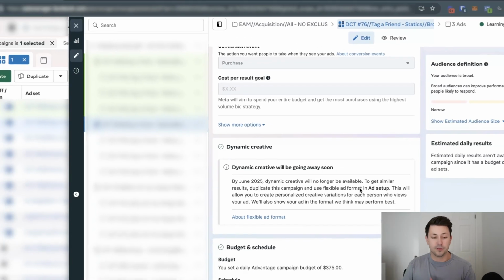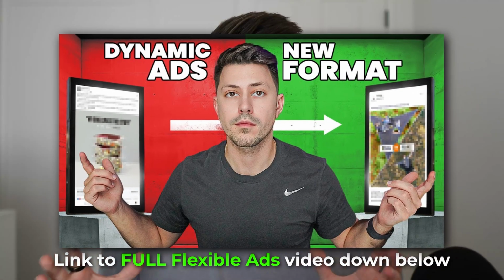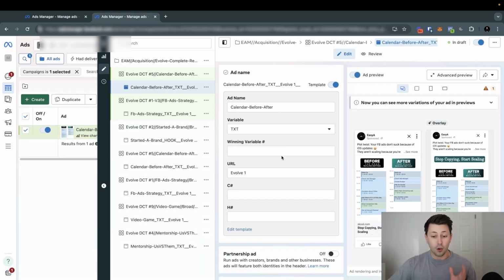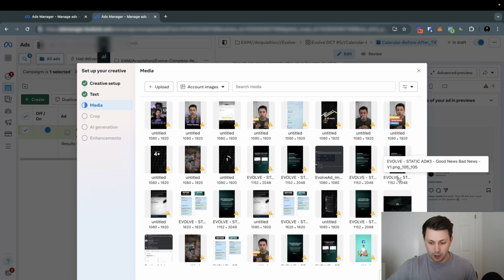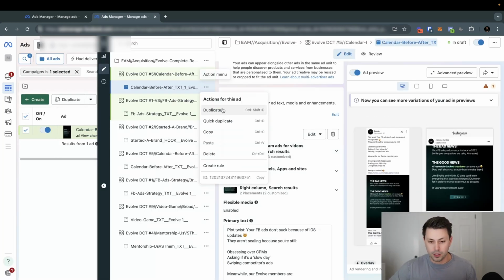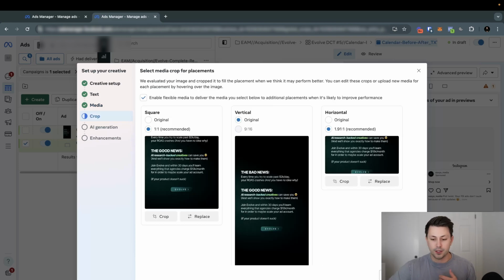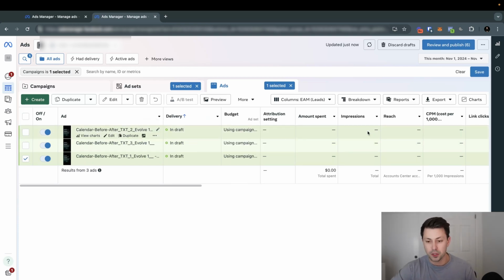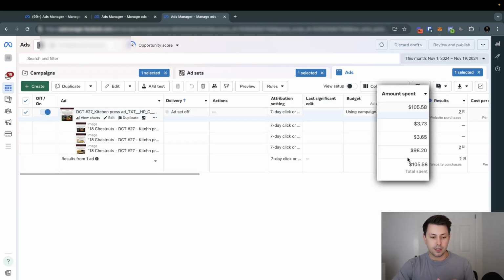How To Fix Meta Dynamic Ads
In this video, I walk you through how to effectively replace Facebook’s dynamic creative ads (DCTs) using a manual method. With flexible ads proving less effective and making it harder to track data, I’ll show you step-by-step how to create and test multiple ad variations while maintaining control over your strategy.